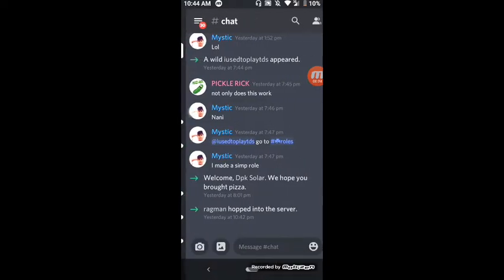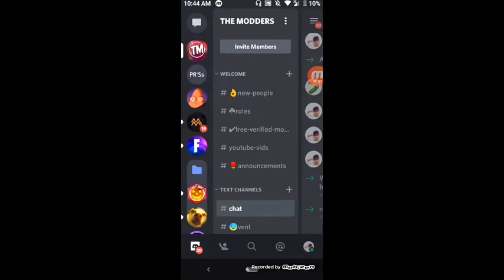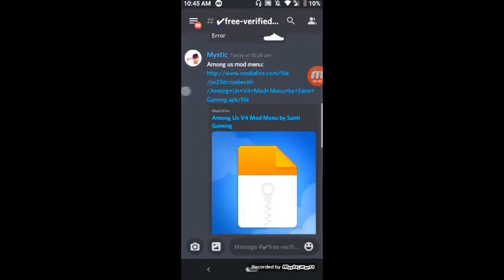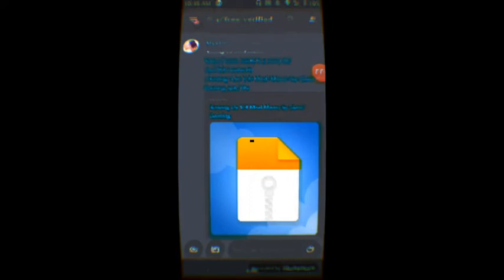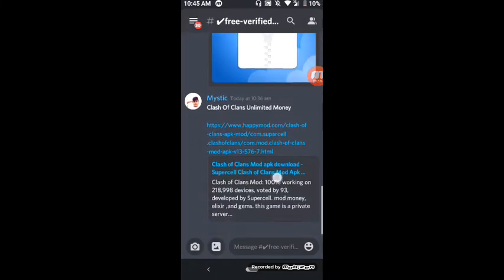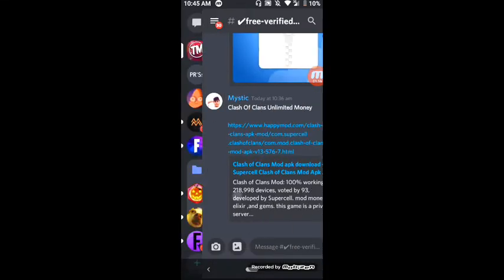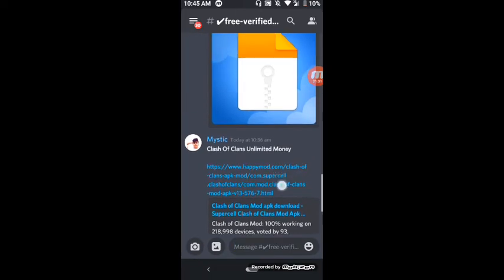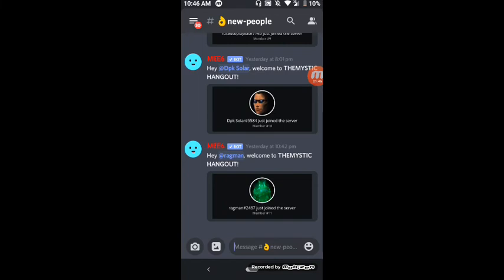HOW TO GET AMONG US MOD MENUS (VERY EASY)